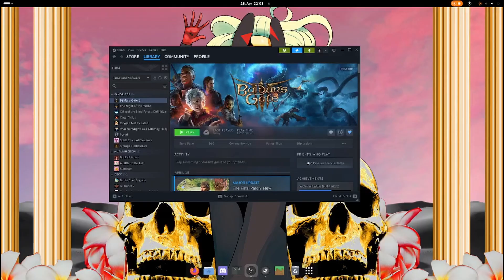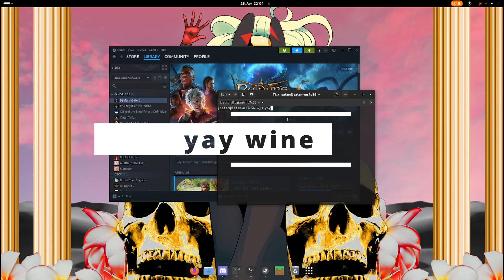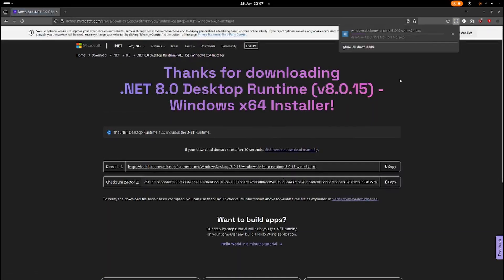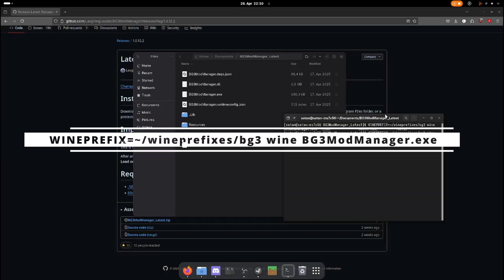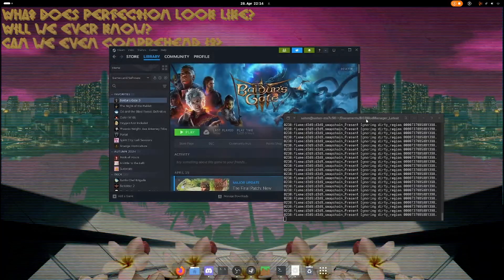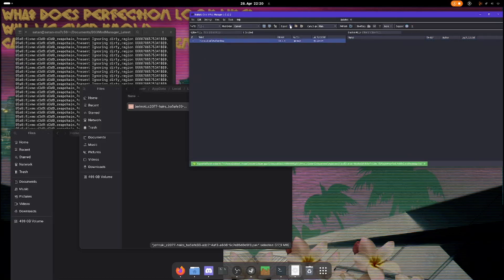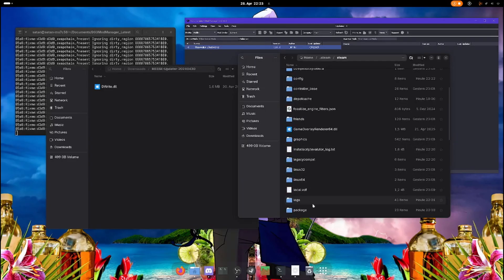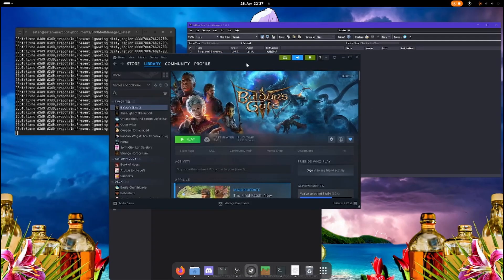How To Install Mods BG3 Linux Steamdeck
How to install Baldur's Gate 3 mods on linux and steam deck

Big thanks to milo for helping me with video editing!